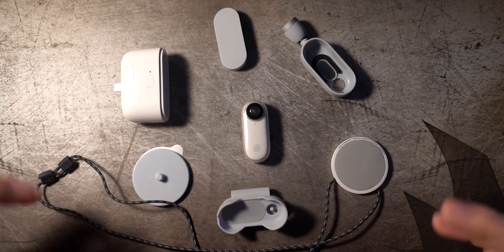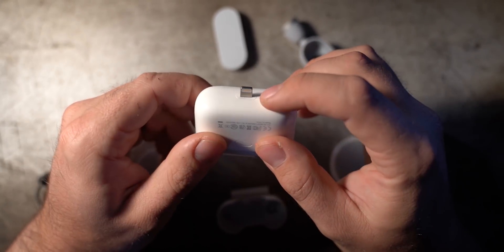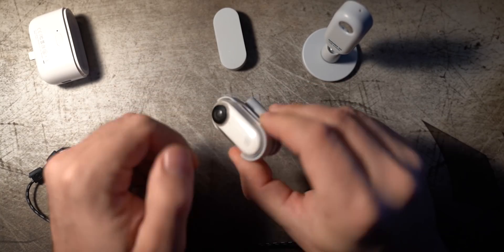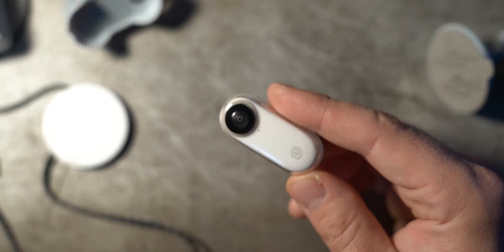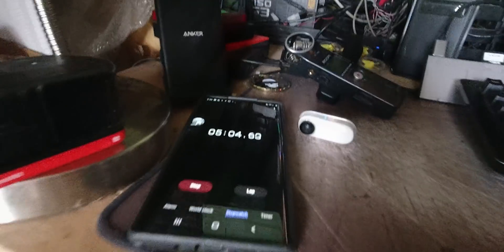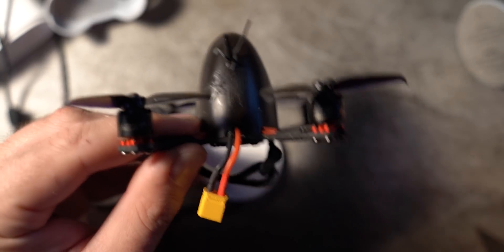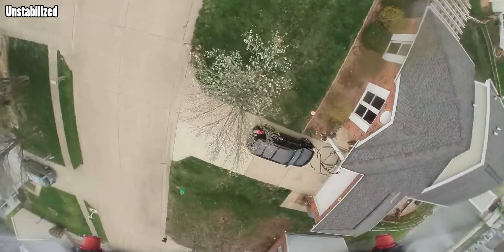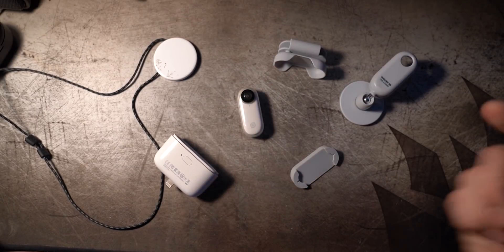Insta360 GO - Is this 20 gram 1080p HD Camera now the ULTIMATE FPV camera?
I have been playing around with the Insta360 Go for about a year now. I actually bought my first copy of the camera because I was so excited about the form factor for using it to film travel vlogs and b roll shots. At the time, it was limited to only record for 1 minute at a time, which wasn't useful for filming FPV shots. However, in a recent firmware update, they released a new  feature that allows the camera to record for 5 minutes at a time, which is just about the perfect length of recording for FPV flights, especially on little micro drones or on racing drones.

If you choose to support the channel, please consider using my affiliate link at the following (THIS CAMERA IS ON SALE AND IF YOU USE MY LINK YOU'LL GET AN EXTRA CARRYING CASE).

Learn to build a drone from the ground up!

DJI Receiver Directional Antennas: TrueRC Patch for DJI (requires 2, not necessary, but amazing)
DJI Receiver Omni Antennas: TrueRC Stubby Singularity (purchase 1, comes with 4)